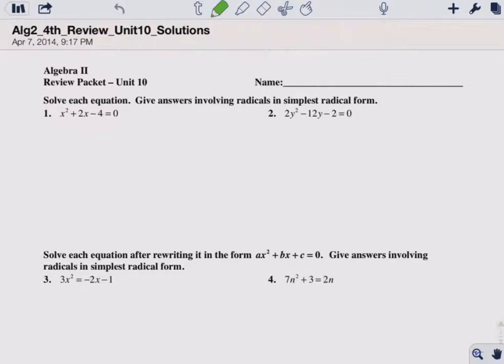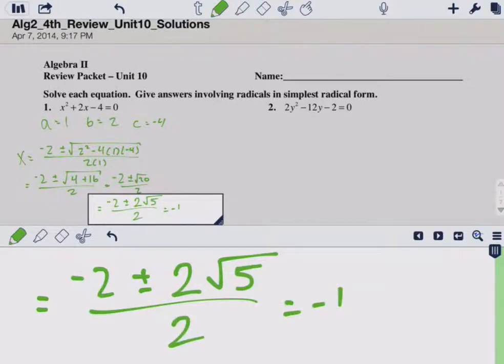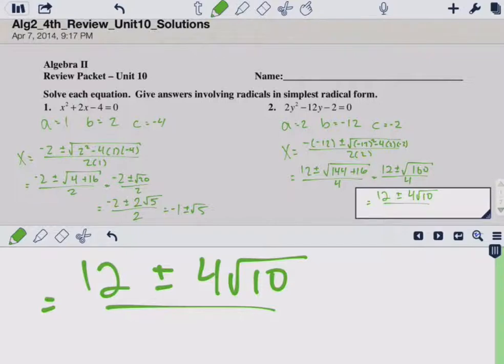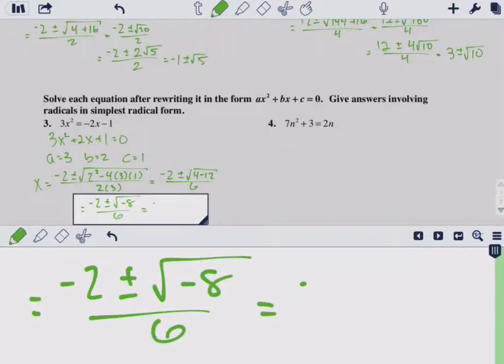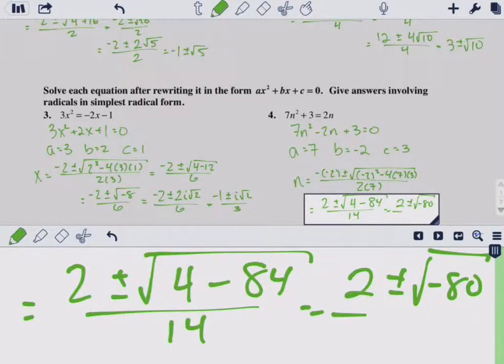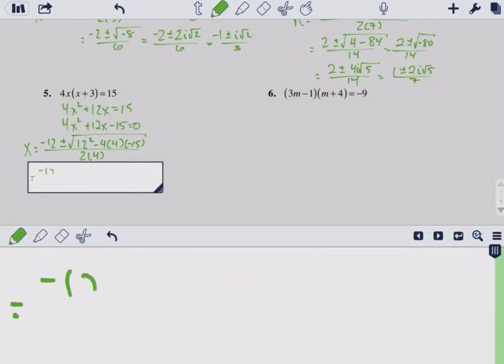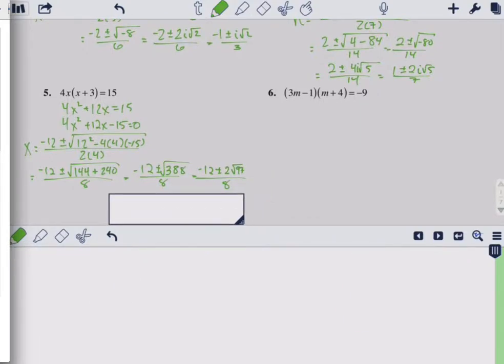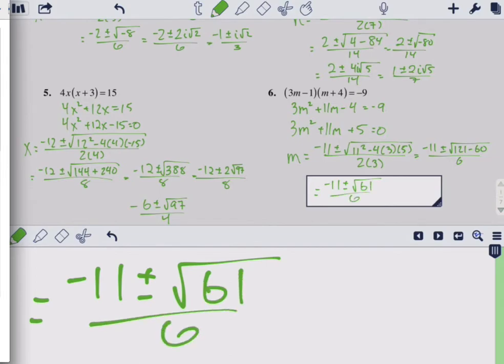Alg2 - 4th - Unit 10 Review (1-6)